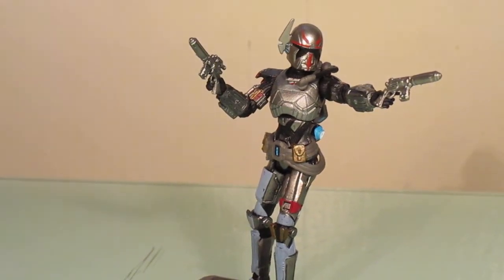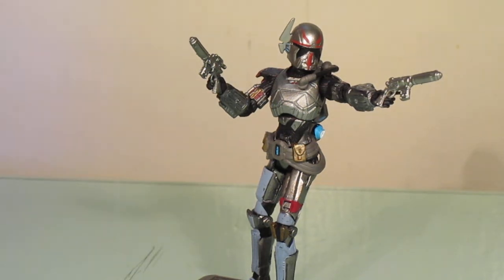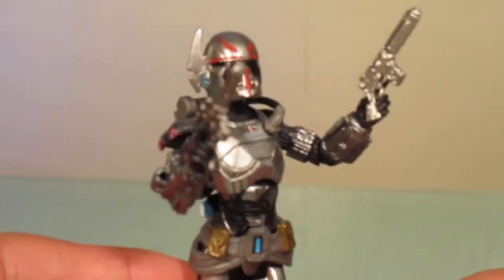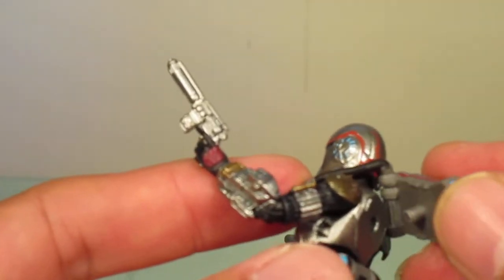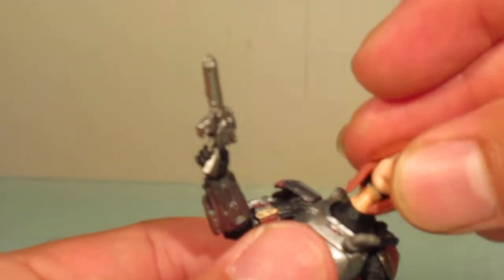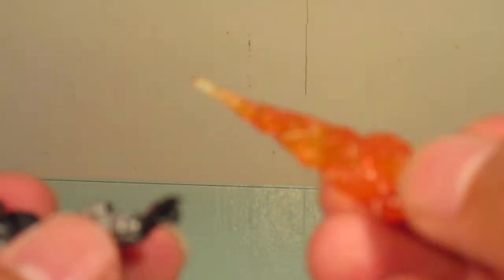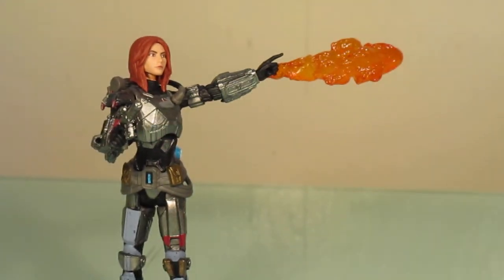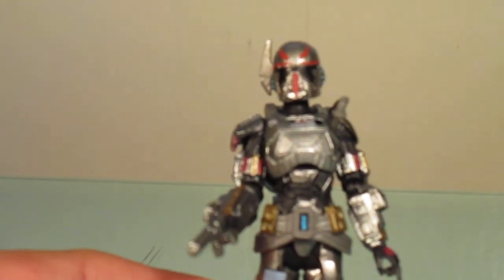Star Wars Vintage Collection Shae Vizla Figure Review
I finally got this figure in my collection. I am glad this got re-released.